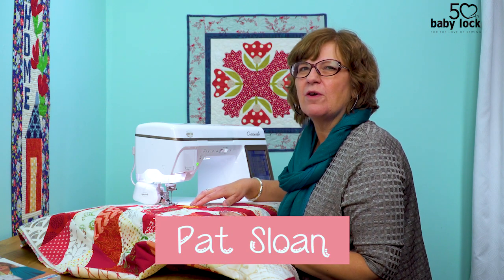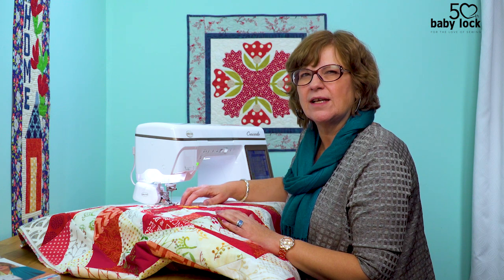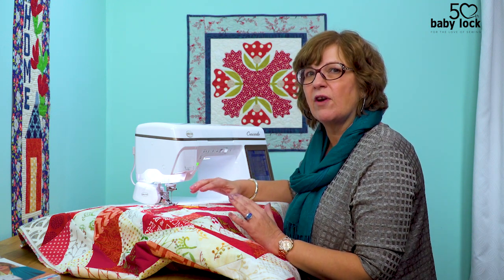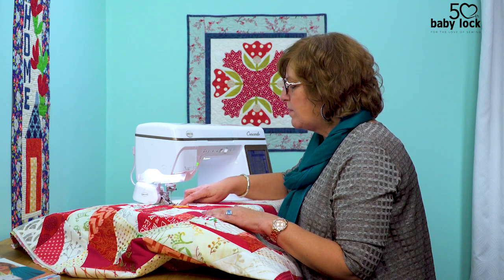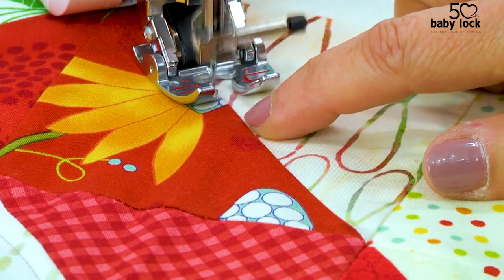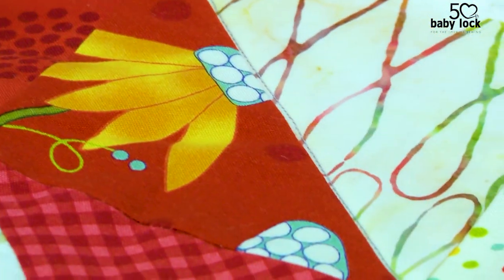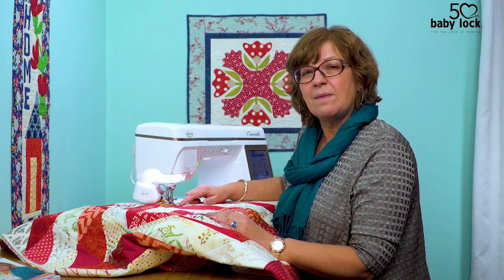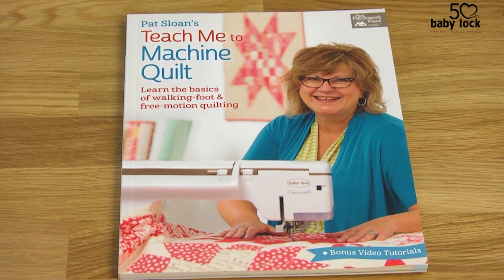Stitch in the Ditch Tips with Pat Sloan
Watch as Pat Sloan gives a quick tip on machine quilting using the Stitch in the Ditch foot for the Digital Dual Feed available for some Baby Lock machines.

And don't forget to join her Quilt Along with Pat Sloan Facebook Group

Head over to Babylock.com for more ideas!